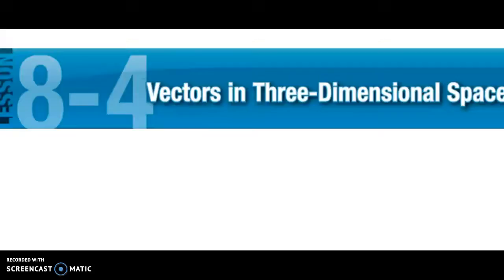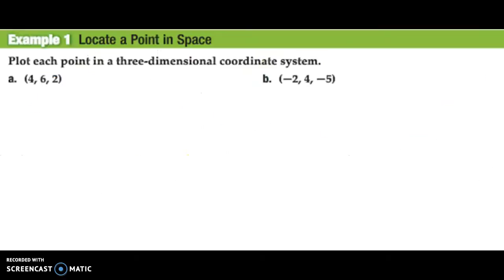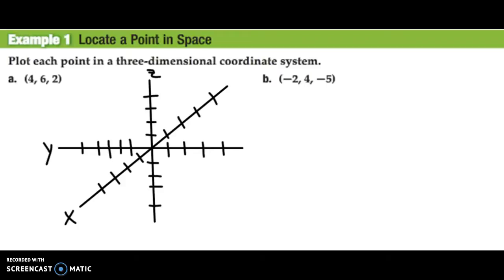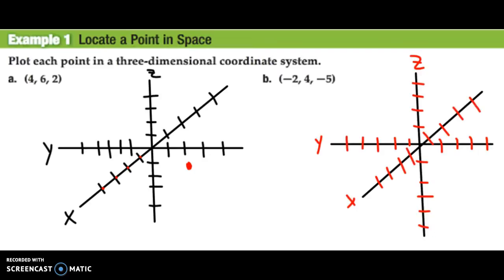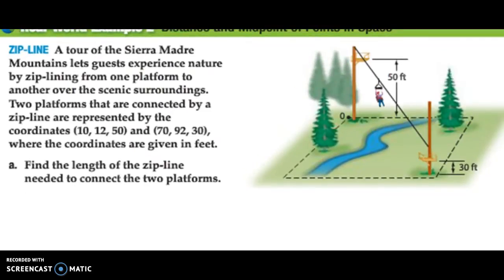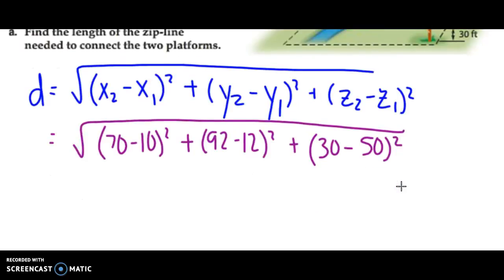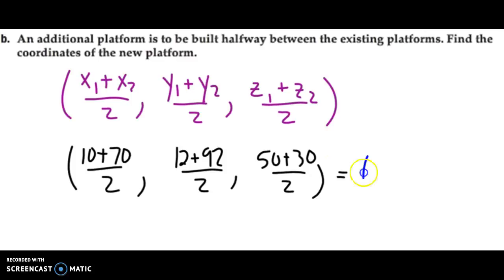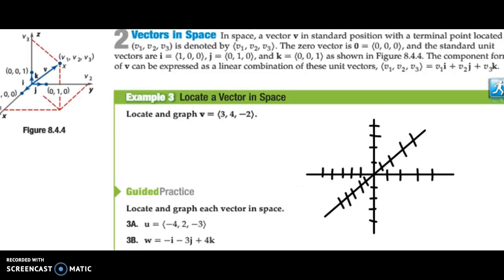Pre-Calc: Section 8.4 - Part #1